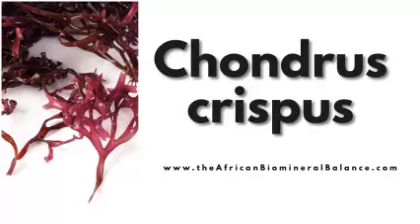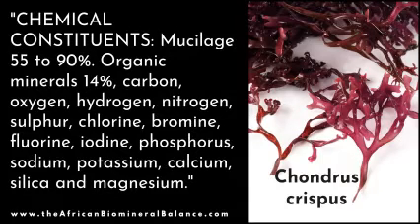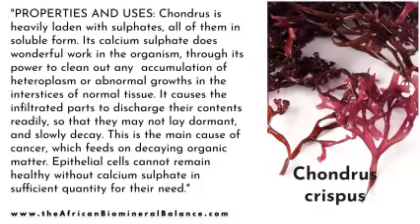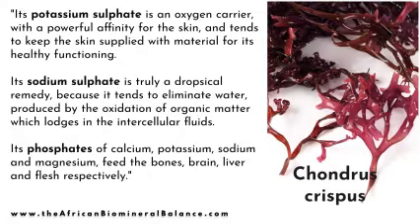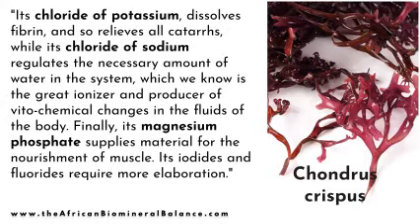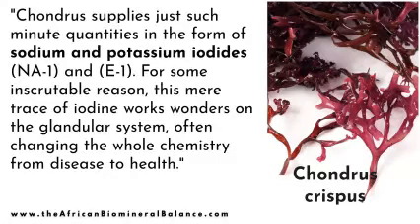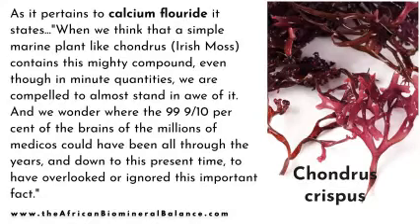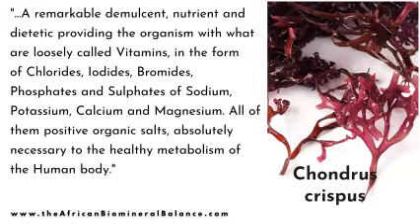CHONDRUS CRISPUS - IRISH MOSS - SEA MOSS - BIOCHEMISTRY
Chondrus crispus (Irish moss or seamoss) is a Dr. Sebi approved food/plant. Dr. Sebi supported sea moss (Chondrus crispus) as a vital food in his African Bio-Mineral Balance diet, emphasizing its rich mineral content, particularly iodine, potassium, and calcium. An alkaline seaweed, it supports cellular health, boosts immunity, and detoxifies the body by reducing mucus. It can be consumed as a gel or in smoothies, sourced from natural, unpolluted waters.

- Paperbook and ebooks on natural health and wellness - healing the body through herbs, fasting and lifestyle changes.
--- Dr. Sebi Approved Herbs, Volume 1 by Julian Gooden
--- Dr. Sebi Approved Herbs, Volume 2 by Julian Gooden
--- Healing Fibroid Tumours Naturally by Julian Gooden
--- The Herpes Protocol by Julian Gooden
--- Healing the Prostate by Julian Gooden

--- The African Biomineral Balance by Julie Beckford